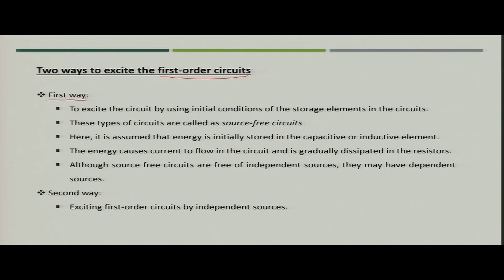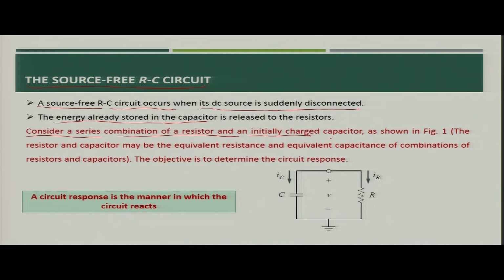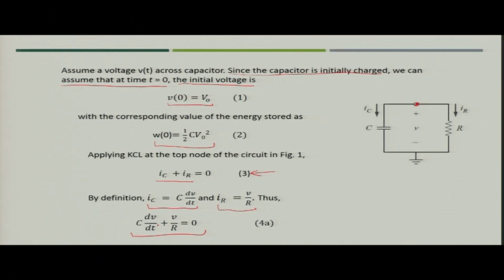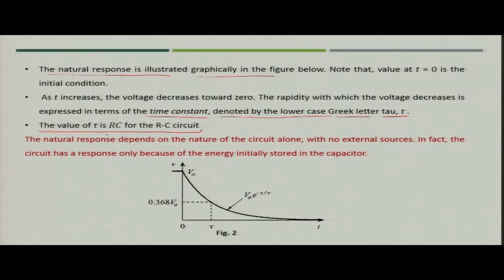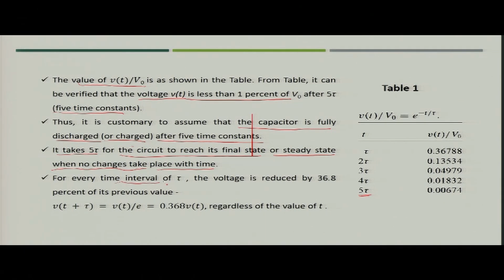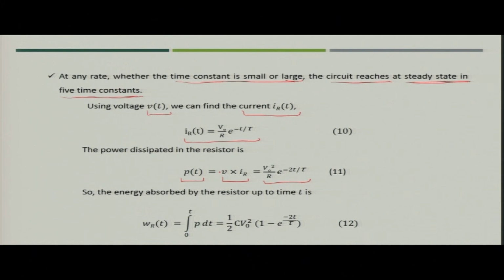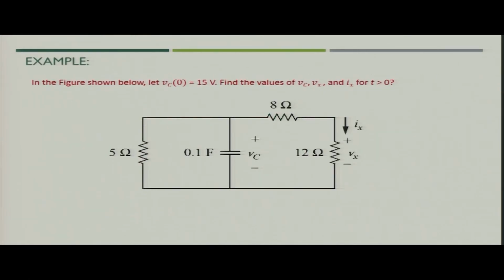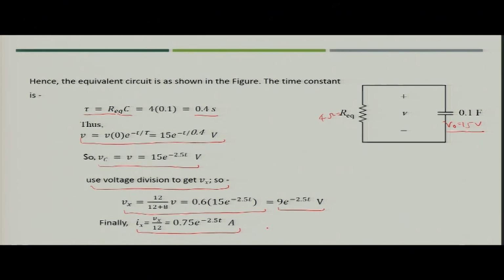FIRST ORDER RC CIRCUITS